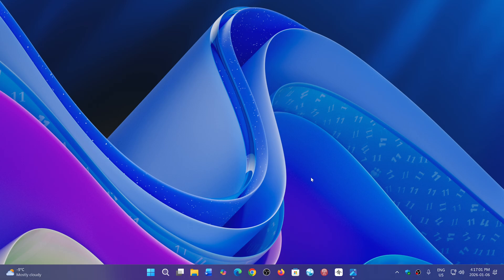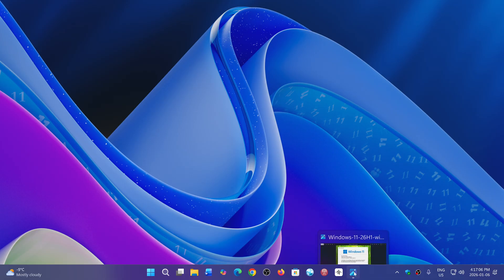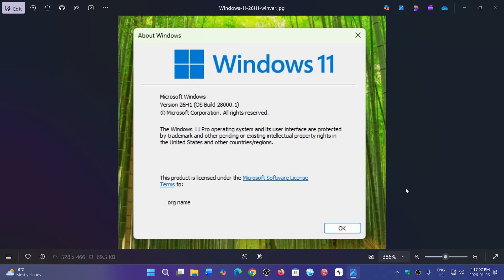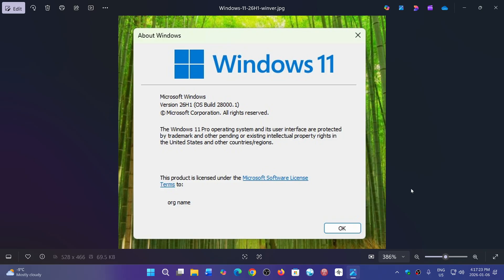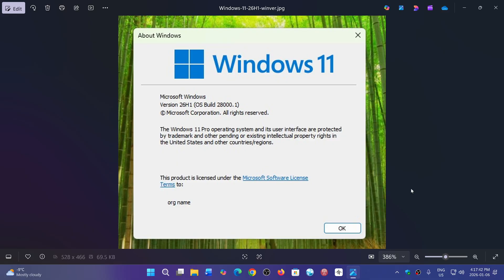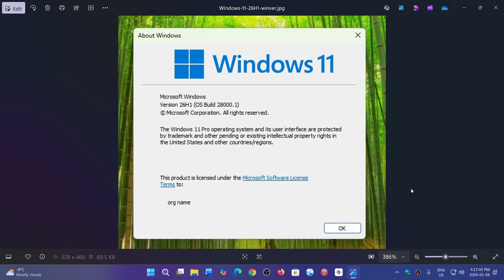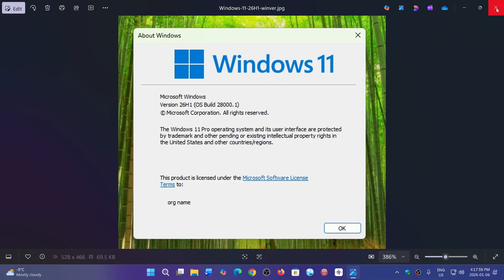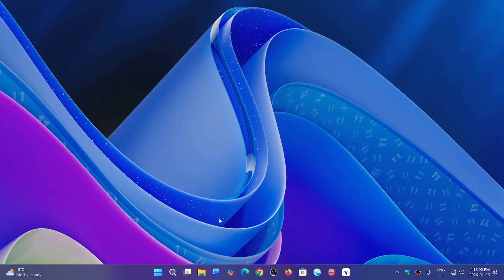Windows 11 26H1 Confirmed for Snapdragon X2 and ARM PCs April 2026 and 26H2 X64 PCs later this year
It is official and confirms that 26H1 is for ARM copilot+PC  and 26H2 for the rest of us on X64